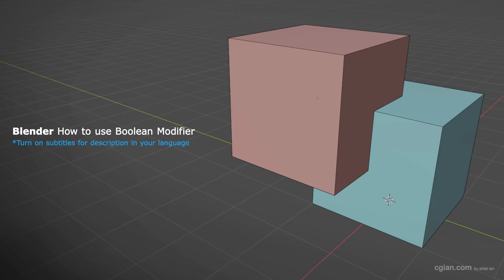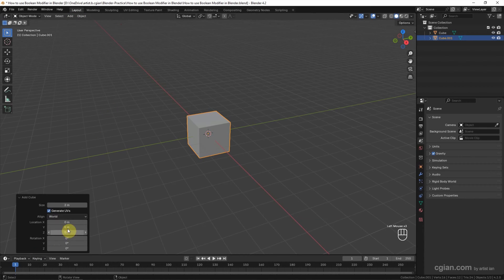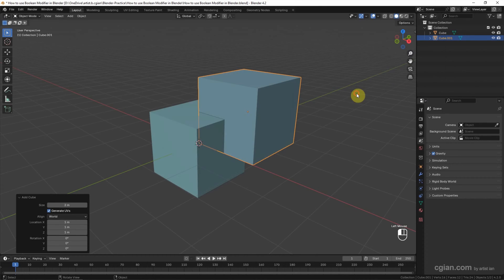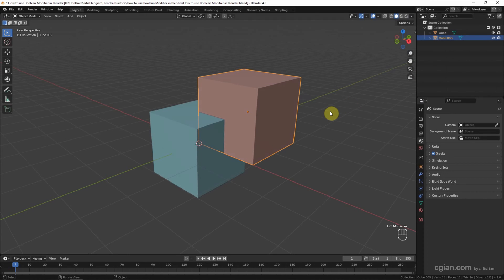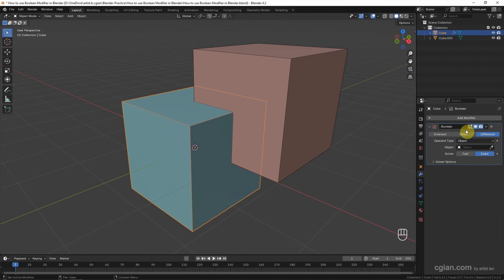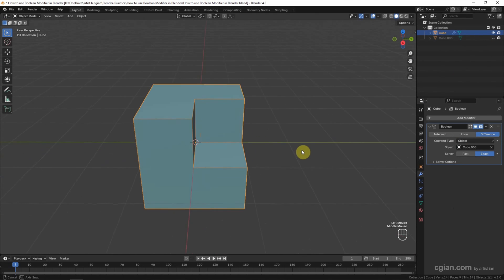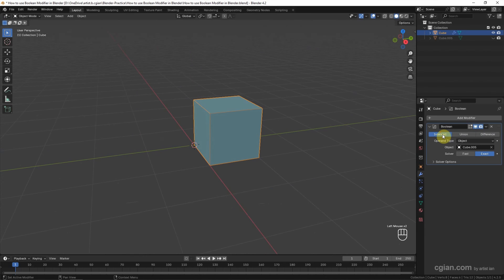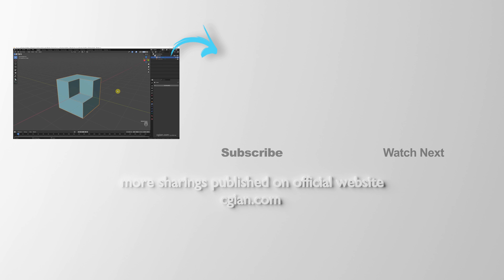Blender Boolean Modifier Tutorial for union, difference, and intersect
Blender Basics for Modifier, this Blender tutorial video shows how we can use Boolean Modifier for union, difference and intersect two objects. In this tutorial, we will add 2 cubes and set boolean for cutting object, or joining object. We will go through all the steps gow e can do 3D modeling using Boolean Modifier. Happy sharing these steps. and I hope this helps.

Timestamp
0:00 Intro - How to use Boolean Modifier
0:10 Add Cubes
0:30 Shading in Random Color
0:45 Show wireframe in viewport
0:57 Add Boolean Modifier
1:19 Boolean Difference
1:23 Boolean Union
1:26 Boolean Intersect
1:31 Apply Boolean Modifier